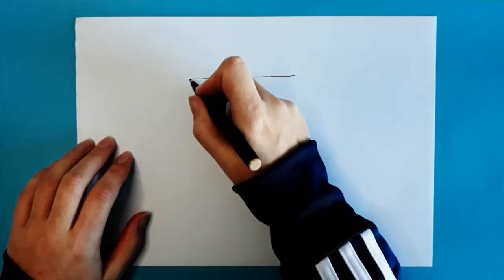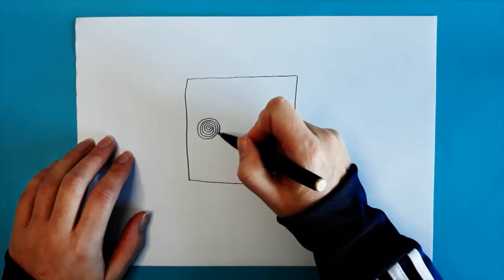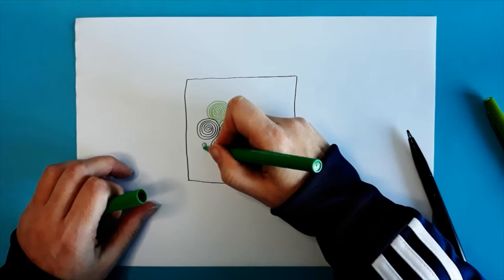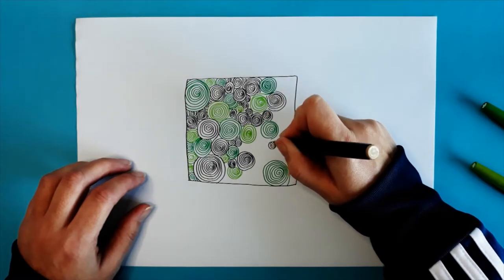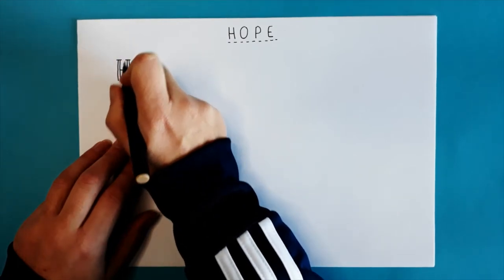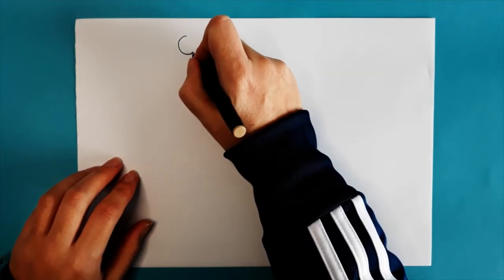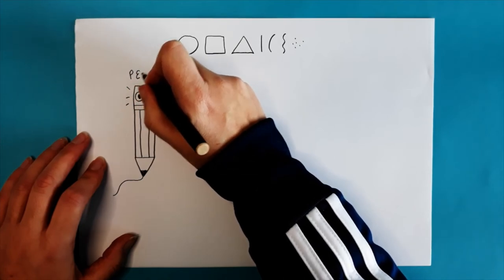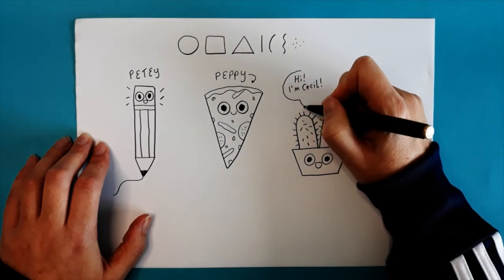Sarah Bowie - Doodling for Wellbeing Online Tutorial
Enjoy an online tutorial on doodling for wellness with artist Sarah Bowie as part of the Well Festival of Arts & Wellbeing in Waterford.
Doodling is a powerful creativity tool that can help release anxieties and increase mindfulness.

0:00 Intro
01:46 Patterns
04:23 Lettering
07:14 Characters
08:59 Outro & Credits